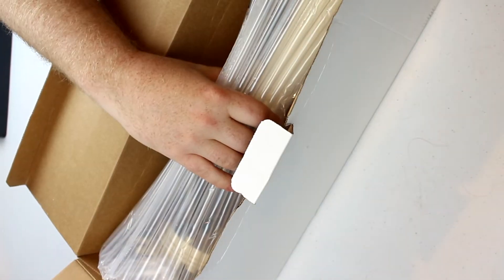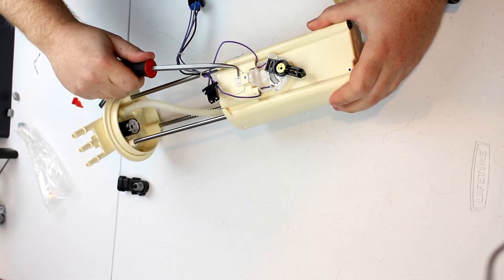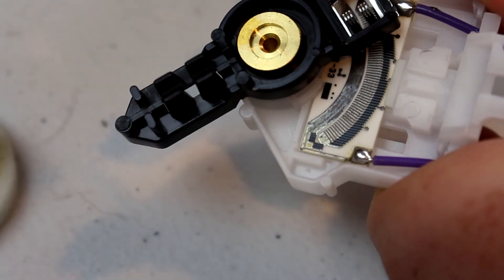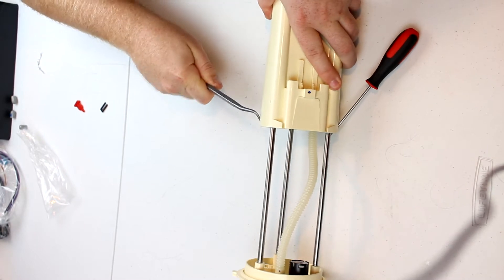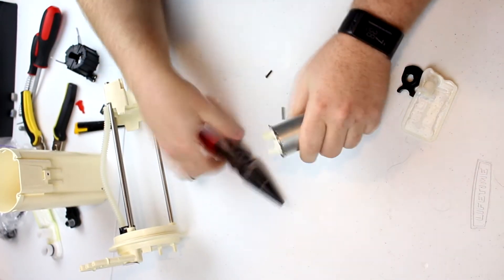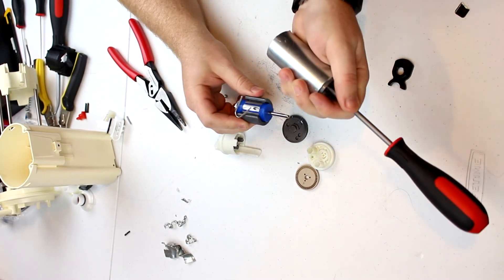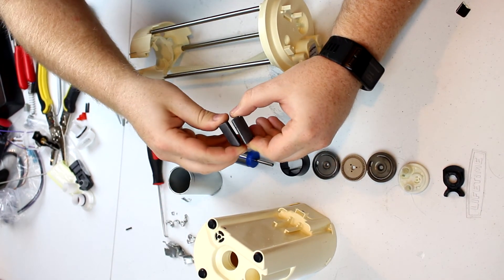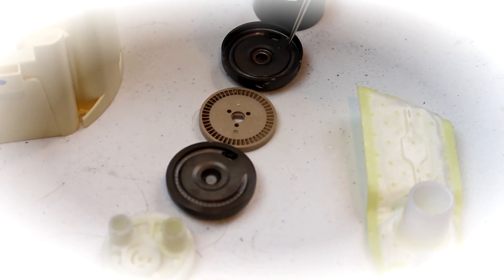Inside a Fuel Pump: Disassembly & Explanation of the Entire Assembly • Cars Simplified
• Steve takes apart a fuel pump assembly to reveal the inner workings and explain how it works. This includes the plastic frame, the pump module, the fuel level sensor, the two (yes two!) fuel socks, and plug-in wiring harness.

In these disassembly videos, Steve takes great care to keep parts intact so that you can more clearly see how the overall part works.

Fly by our Twitter page!
Follow us on Car Throttle!
We can't even!

Cars Simplified is a channel dedicated to exploring the automotive world in a fun and understandable way, empowering the DIY community, and exploring the automotive industry's latest technology.